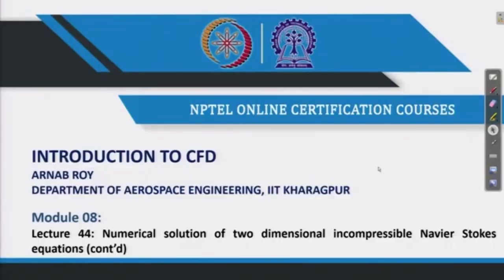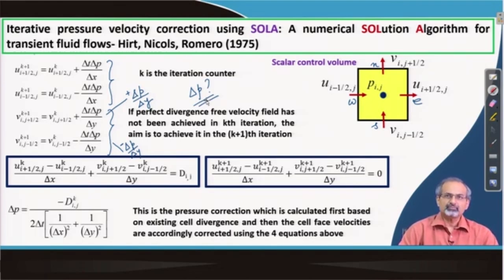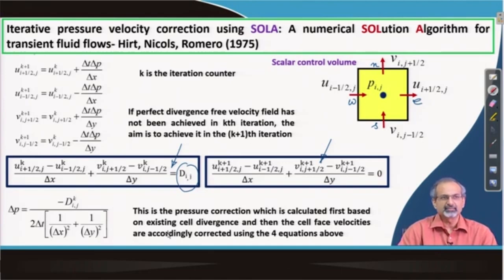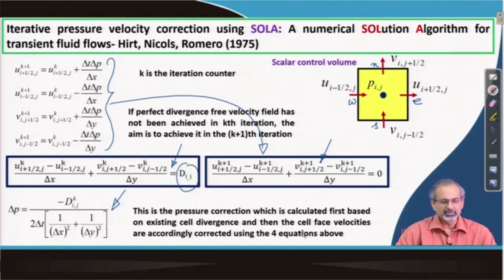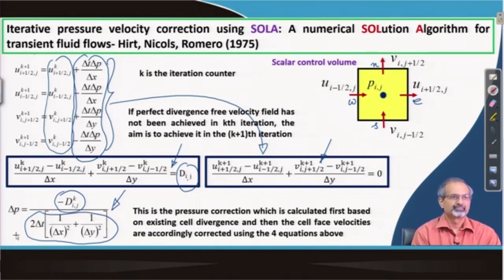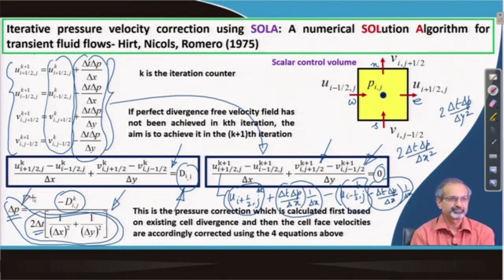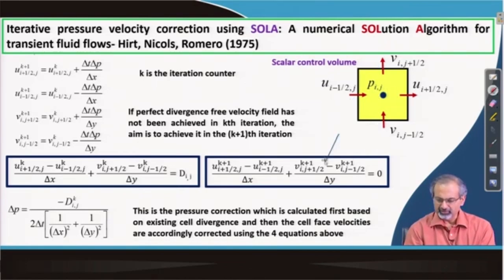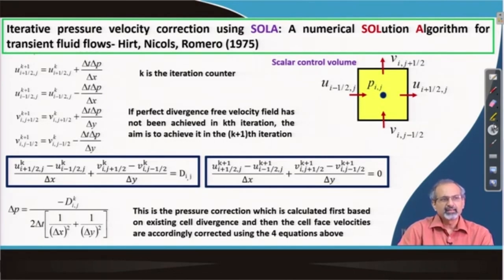44: Numerical Solution Two Dimensional Incompressible Navier Stokes Equations